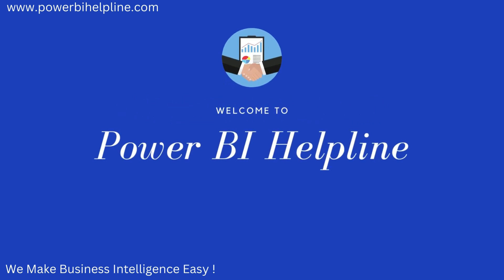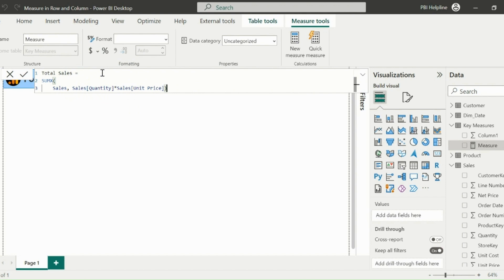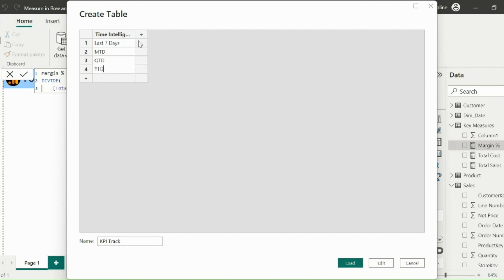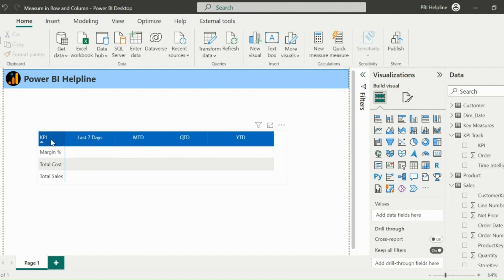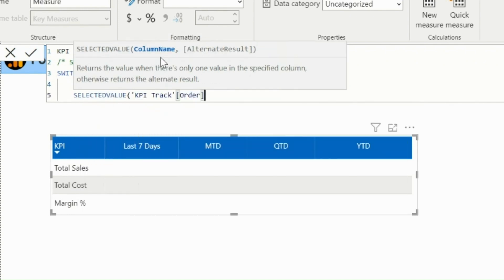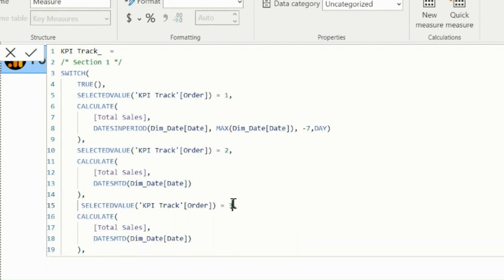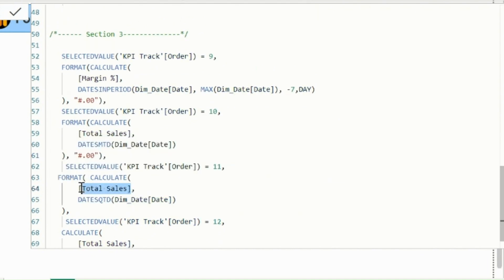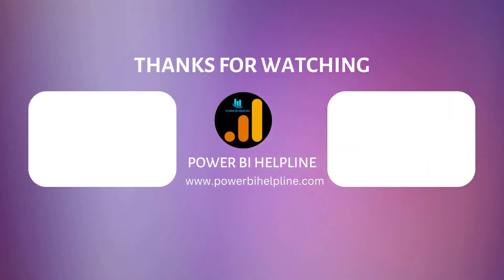Can We Use Measures in Row Header and Column Header Both of A Matrix Visual in Power BI ? ✨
If you need to use Multiple Measures in your Matrix Visual, or you want to use Measures in your row header and column header both this video will help you to achieve this functionality in Power BI